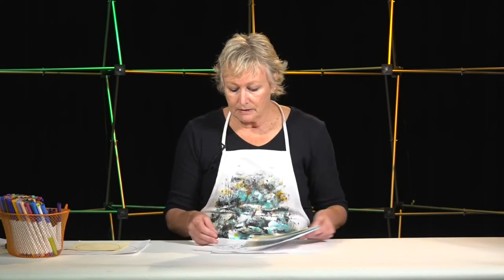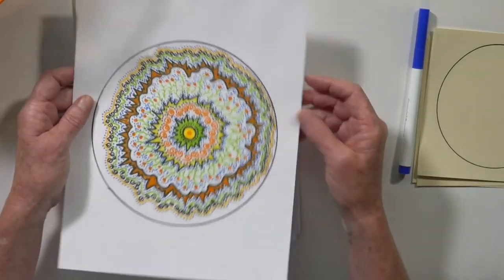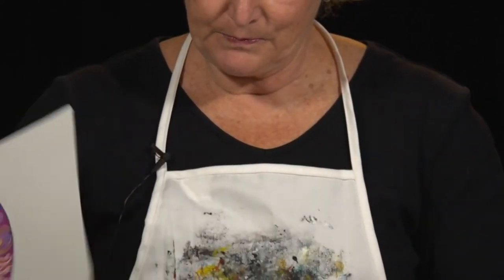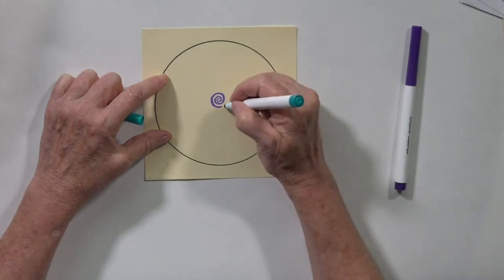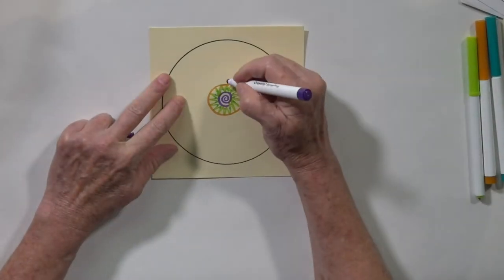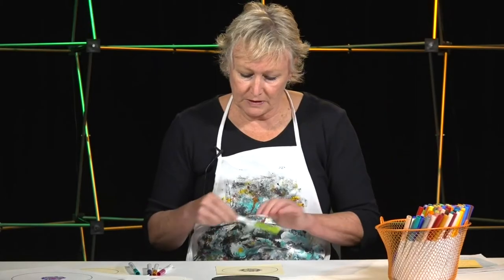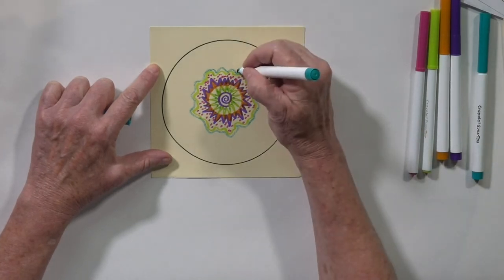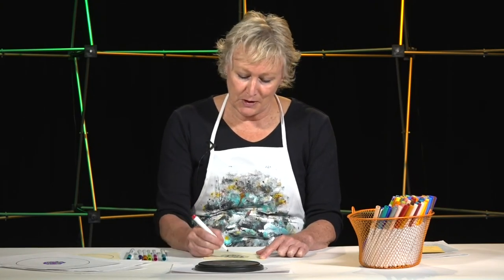Art Expression, Ep. 1 | Mandala Drawing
In the fall of 2020, the Fine Arts Center’s Bemis School of Art proudly partnered with Colorado Springs District 11 Schools to develop a new virtual resource for educators designed to provide stress relief during this unprecedented time working as an educator through the COVID-19 pandemic.

Produced by D11 for their internal network, the video series features Kimberlie Griffis, art therapist and Bemis School of Art instructor guiding viewers through a combination of relaxation techniques with hands on artmaking activities.

The series has now been made accessible to the public for anyone interested in viewing. Enjoy!